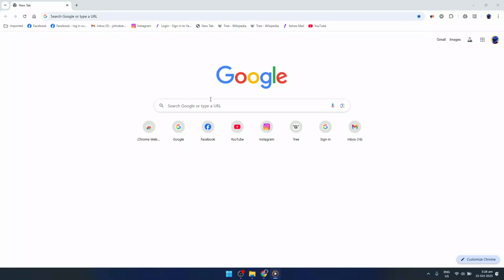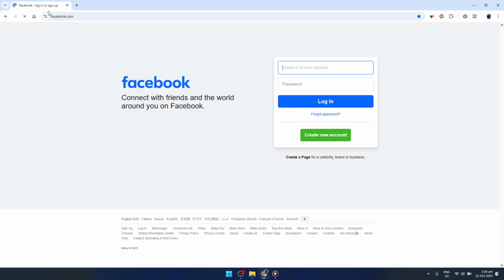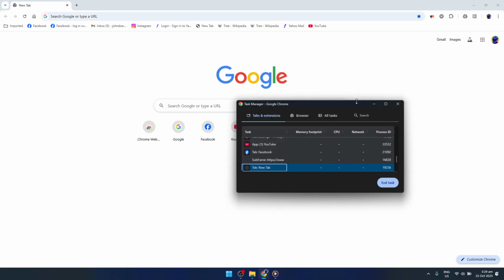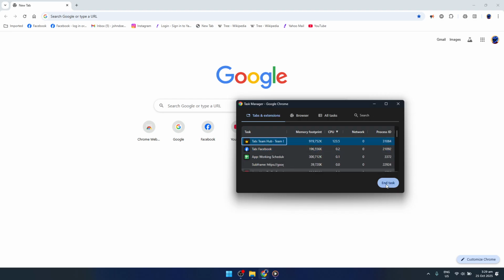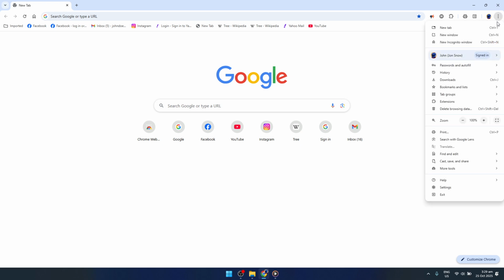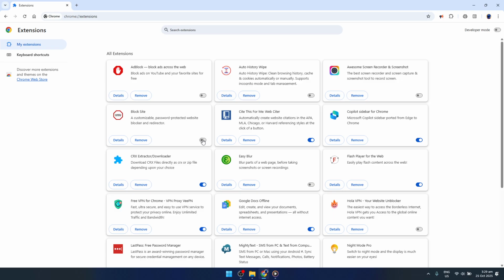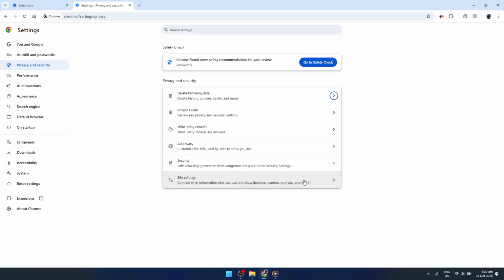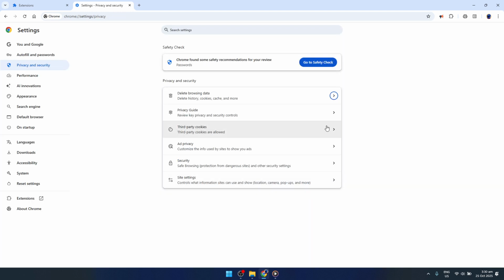How To Fix Google Chrome High CPU Usage on Windows [2025 Guide]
In today's video we cover: chrome cpu usage, fix chrome issues, high cpu chrome, windows chrome fix, reduce chrome cpu, chrome performance tips, optimize chrome, windows performance, troubleshooting chrome, cpu usage fix, google chrome tips, computer speed boost, tech troubleshooting, windows tips, chrome settings, browser optimization, speed up chrome, chrome slow fix, cpu usage solutions, improve chrome performance

-Google Drive
-Google Meets
-Google Sheets
-Google Chrome
-Google Forms
-Google Gmail